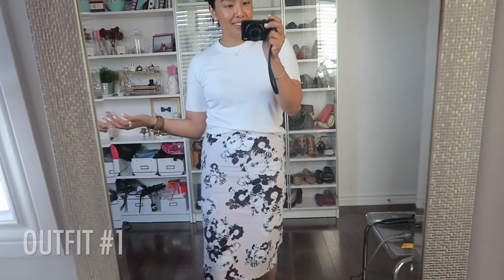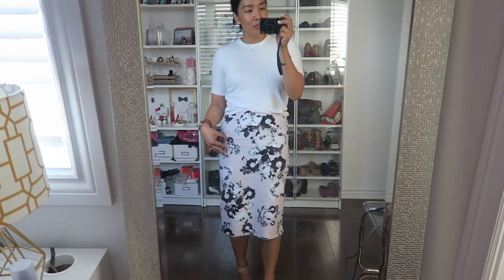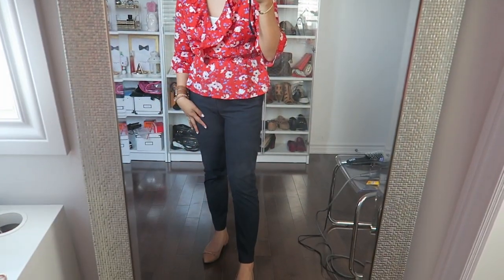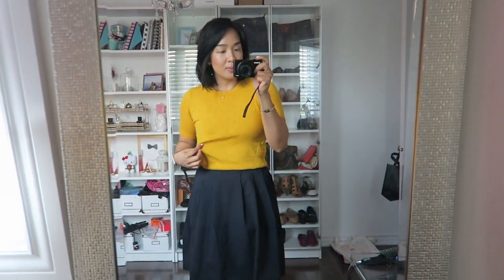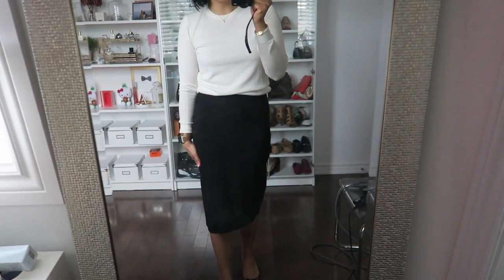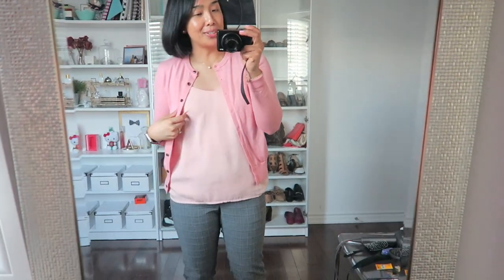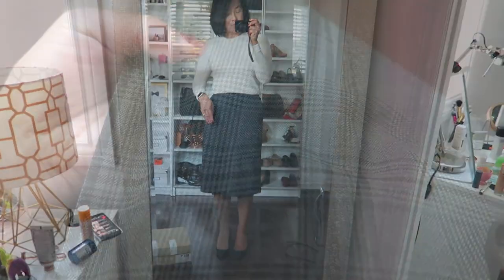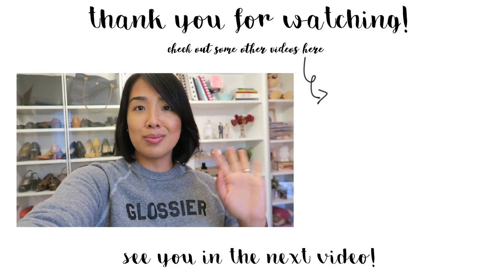Outfits of the Week | September 2018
The one where I share some work outfits.

Mentioned//

1:12 Outfit #1:
Lord & Taylor Pencil Skirt (last season)
Block Heels (very old)

2:26 Outfit #2:
Vero Moda Peplum Top
Aldo nude flats / Christian Louboutin Pigalle 55mm

3:13 Outfit #3
Calvin Klein Leopard print block heels (from the Bay)

3:37 Outfit #4
RW&Co Pencil Skirt (last season)

4:13 Outfit #5:
H&M Windowpane Blouse
Leopard print flats (super old)

4:45 Outfit #6:
Christian Louboutin Pigalle 55mm

5:10 Outfit #7:
Calvin Klein heels